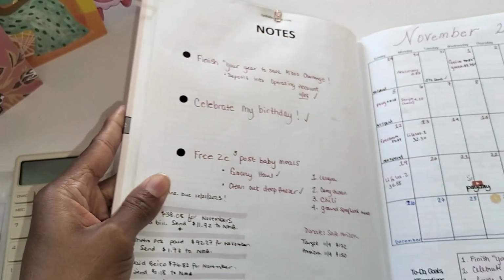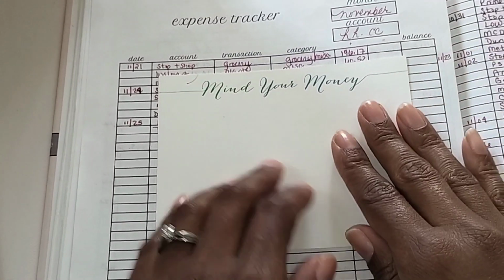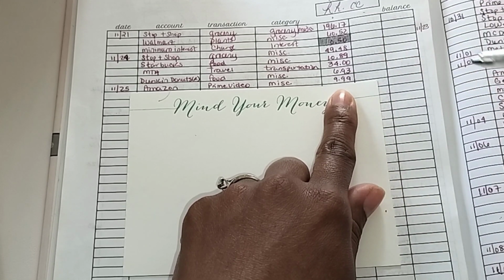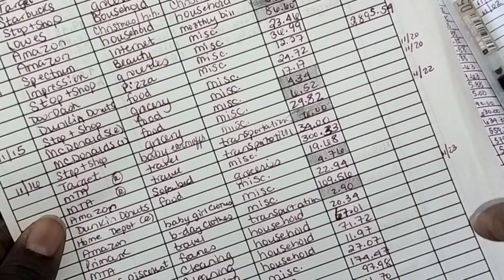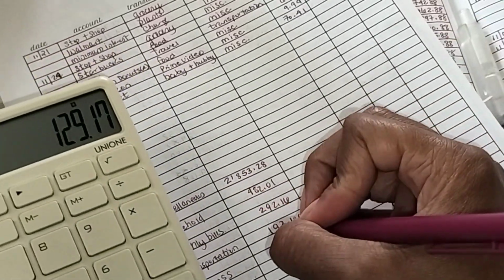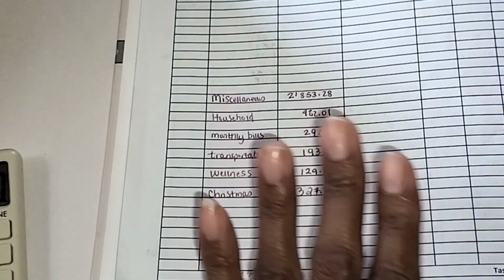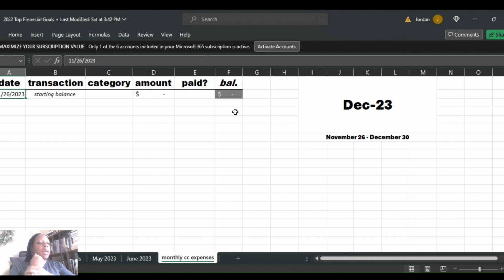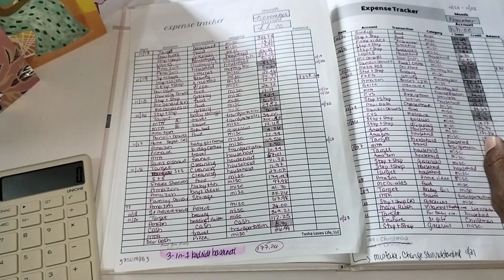we spent $***** in November! closeout part 2 (new expense spreadsheet 💻📊)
November budget closeout part 2. in this video I review the spending from Nov 21 - Nov 25 and total how much we spent in all 6 categories. would you guess how much we spent. I created a simple expense spreadsheet in Excel to share with you - I will begin using it in December.

00:00 hey legacy builders!
03:15 Nov 21 - Nov 25th
06:10 what was paid so far...
19:50 bye for now!

I am so grateful for this growing community – let’s budget together. These videos tend to be longer than 20 minutes so there are time stamps/chapters included.

Baby registry

🔻 annual budget workbook

🔻my simple budget workbook

🔻 confidence journal

🔻green calculator

🔻send  happy mail!

🔻🔻🔻rebate apps / easy cash back 🔻🔻🔻

 (Receipt Hog): download and use code: flih6910